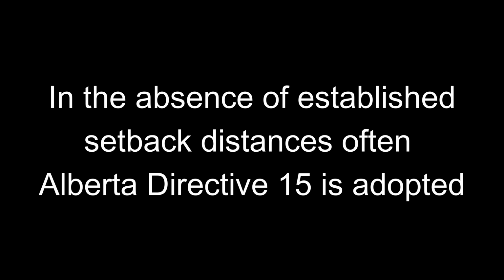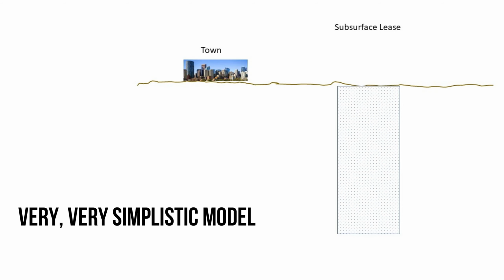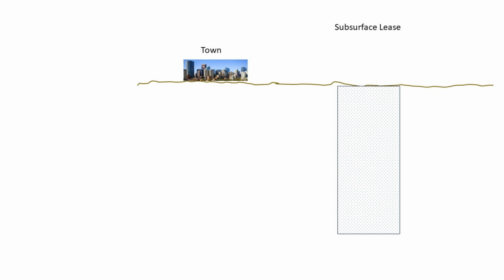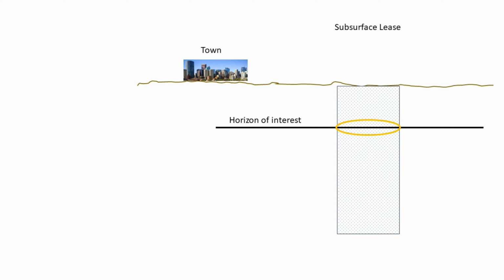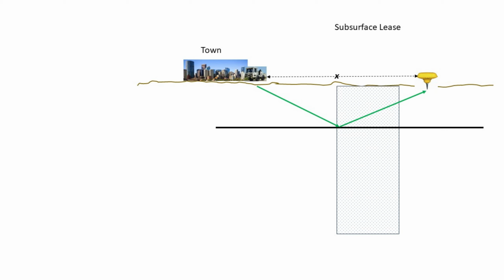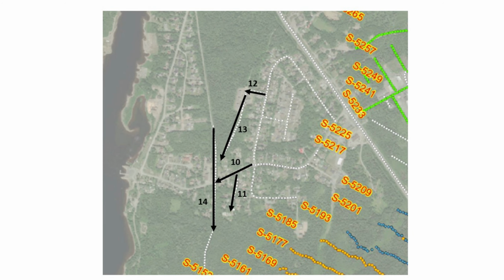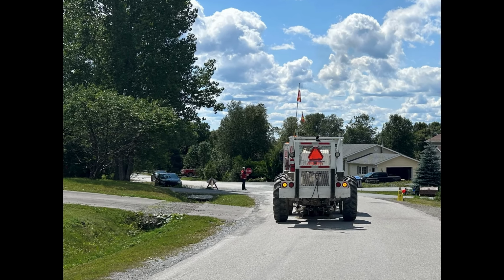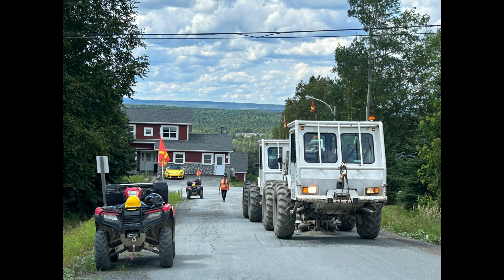Seismic Vibrators Operating Through Town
This video show a crew conducting a geophysical seismic operation through a small town. There were no receivers placed in the town as they were not necessary as the imaging was required outside of town.

It was narrated for regulators in Alberta that had updated the Geophysical Directives based on science which recognized the energy levels of smaller sources.

Where the seismic work was conducted there were no regulations or setback distances prescribed. In the absence of these distances many of us used the Alberta Regulations (Directive) or the USBM / OSMRE Peak Particle Velocity (PPV) thresholds.

There is a large repository of PPV information on the Canadian Association of Geophysical Contractors website. The url is

When you open the site, select the search tool and type: seismic setbacks